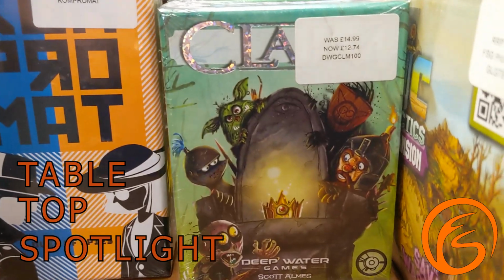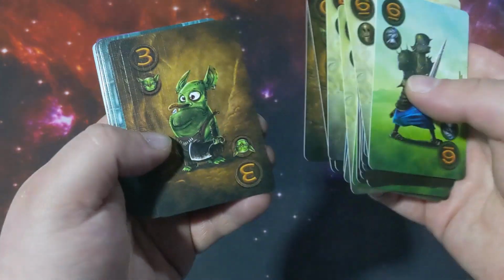Claim - Tabletop Spotlight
The King is dead! What happened? Nobody really knows, but he was found face down in a wine barrel this morning. It could have been either foul play or his own thirst that did him in. Regardless, the King is dead without any known heirs, so it's up to the five factions of the realm to decide who will be the new king: Will it be you or your opponent?